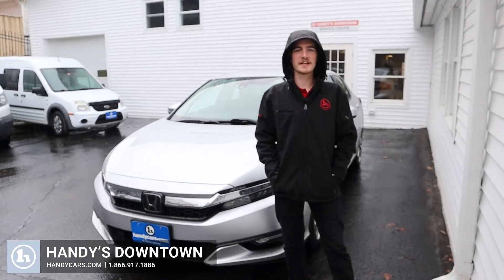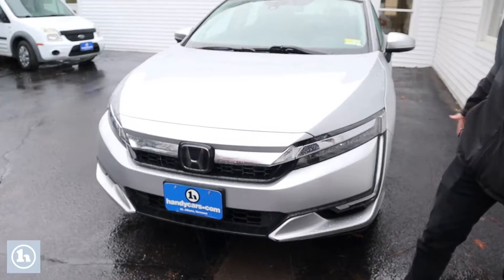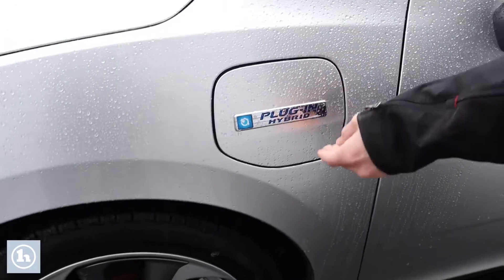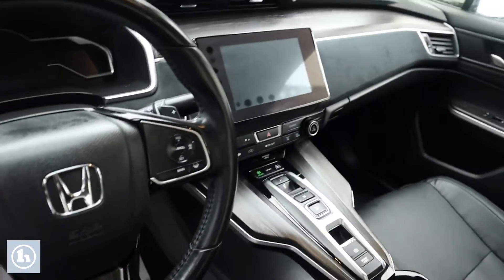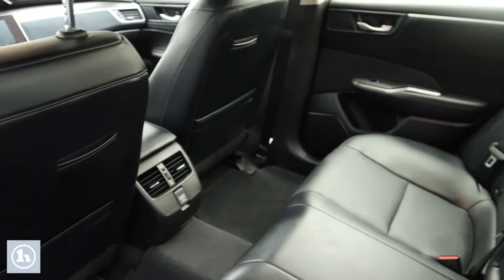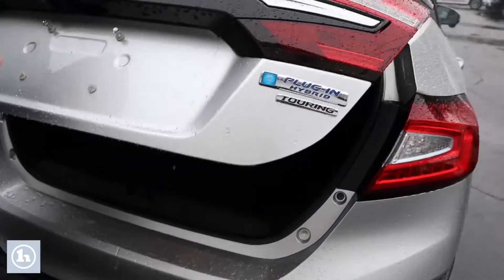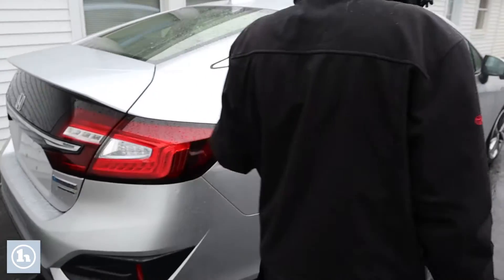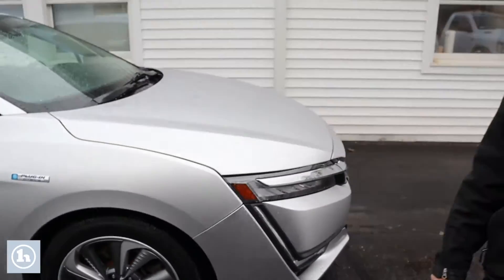2018 Honda Clarity for Joy from Kevin